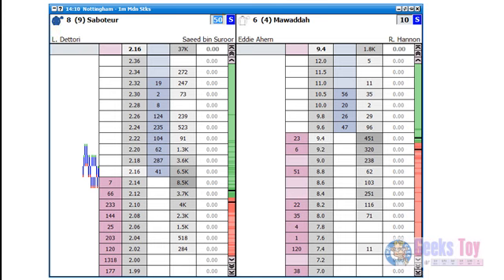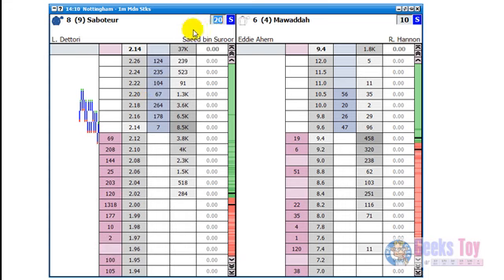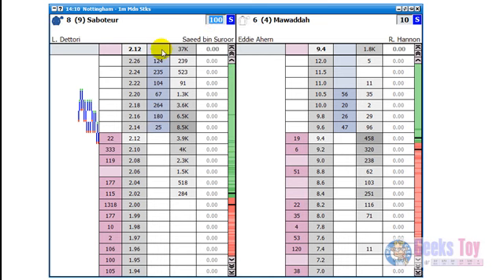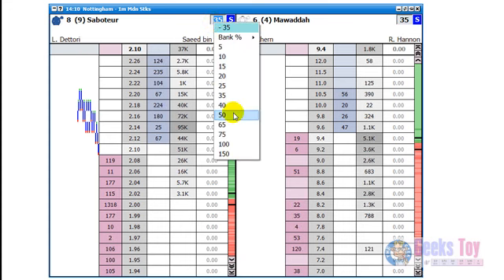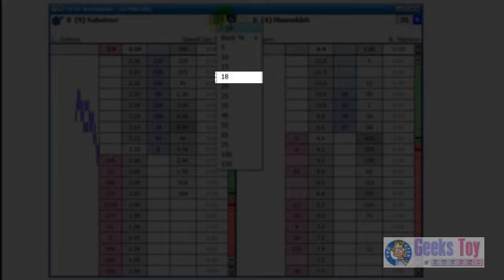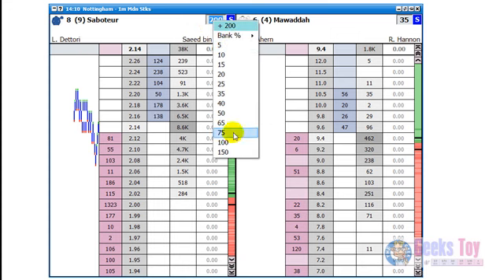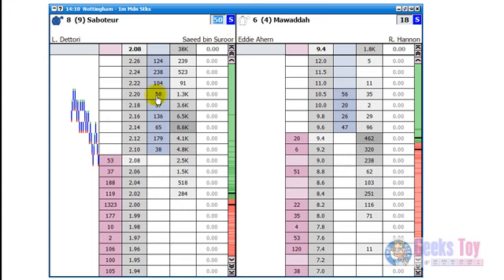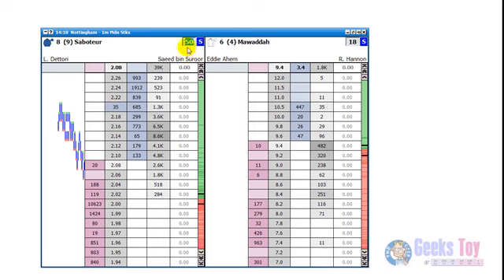Betfair Trading -- Where have my stake buttons gone? (Non HD)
This video gives a demonstration of using the stake menus in the Ladder Interface